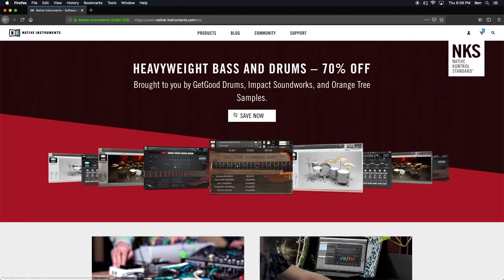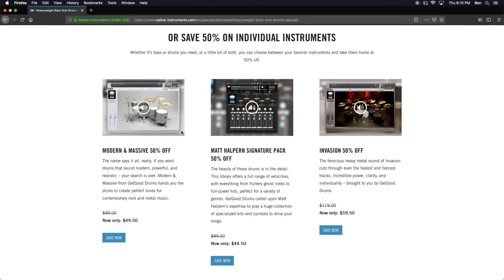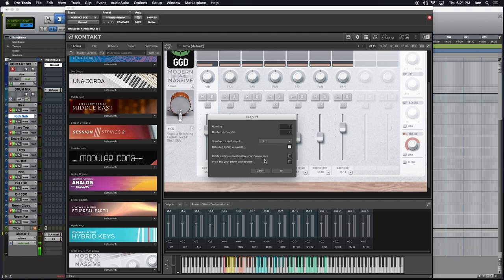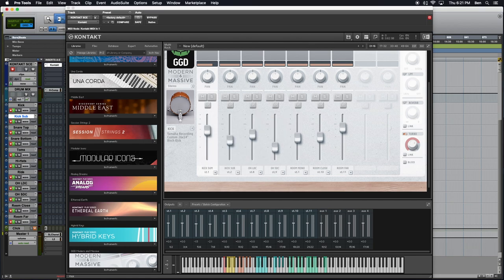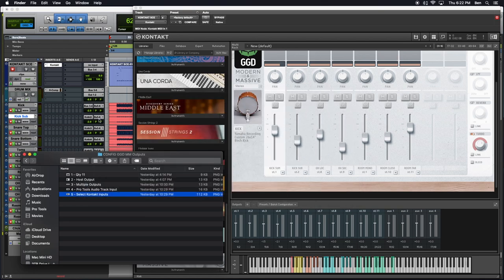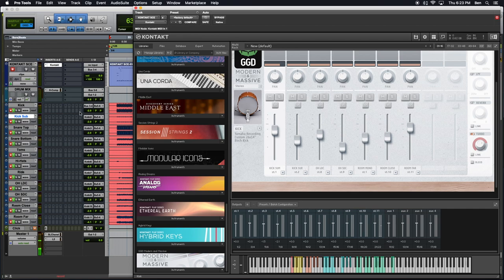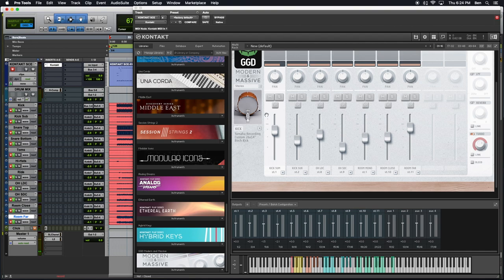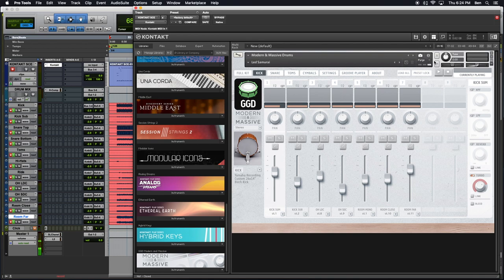GGD GetGood Drums Modern & Massive in KONTAKT [Sunday Funday #77]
The seventy-seventh episode of Sunday Funday podcast, hoisted by Benjamin.
Episode #77 finds us embarking on a new journey! The lads at GetGood Drums have a tremendous library of drum samples, recorded in realistic spaces and articulations. They offer a few KONTAKT instruments to bring all these samples together into a playable drummer, today’s instrument of focus is the GGD MODERN & MASSIVE library! We also illustrate how to set up Pro Tools to record multiple outputs from Kontakt, the most efficient way to capture drums in a manner that is easy to mix. This podcast aims to uncover the magic and demystify Native Instruments KOMPLETE library, and sound design in general.
GGD.
GetGood Drums.
Modern & Massive.